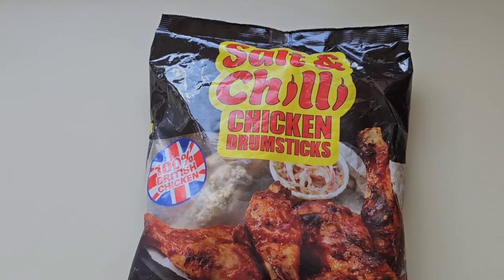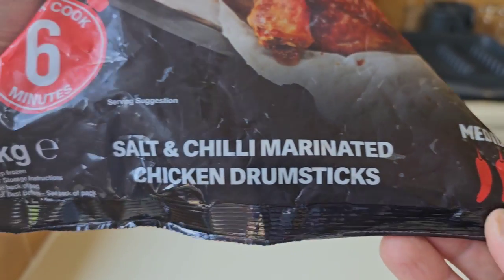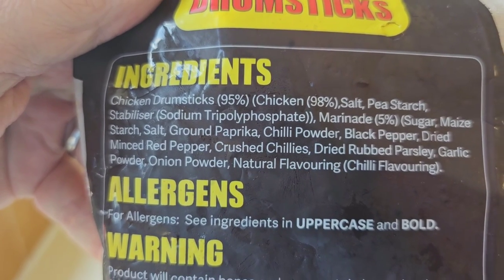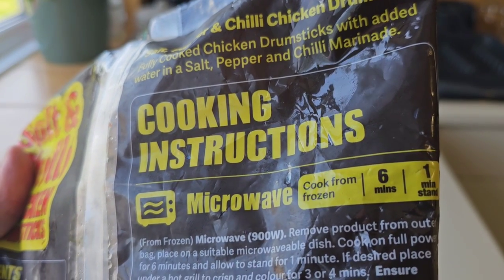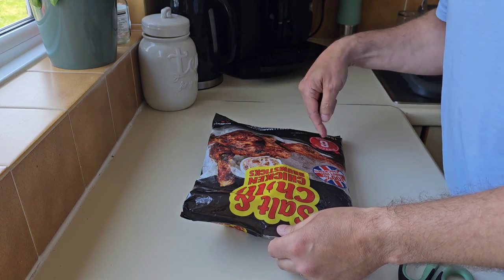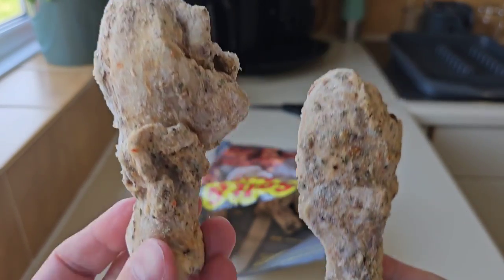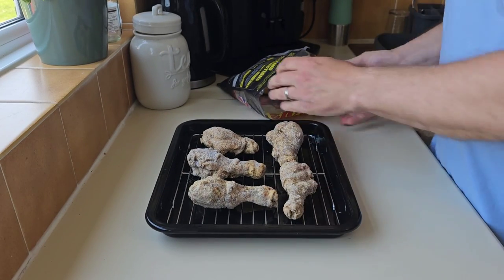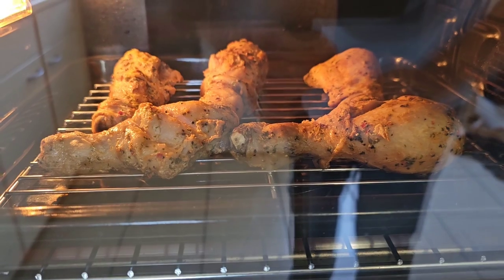AMAZINGLY CHEAP 1KG BRITISH CHICKEN DRUMSTICKS REVIEW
Home bargains food review. For more chicken related reviews click on this link thank you.